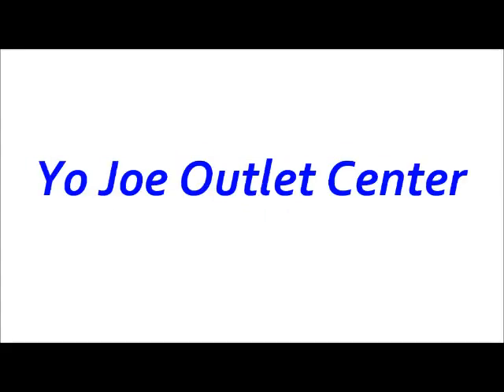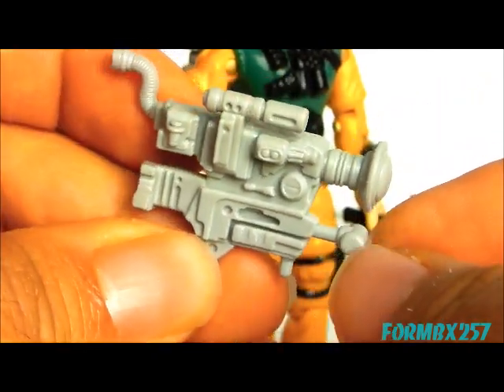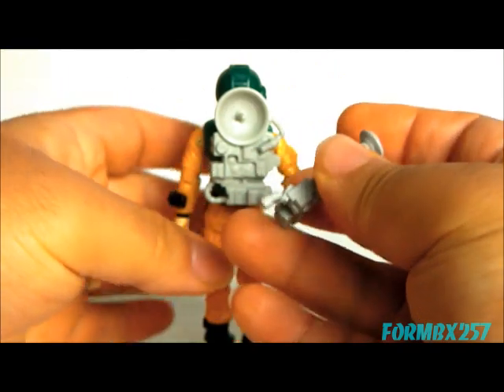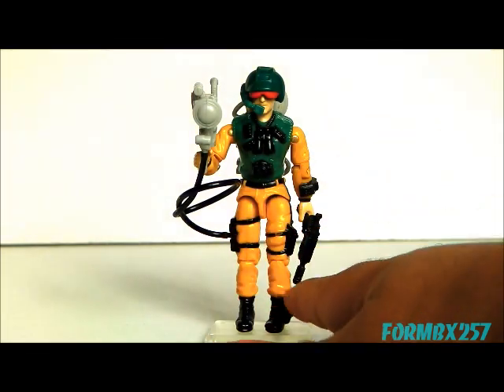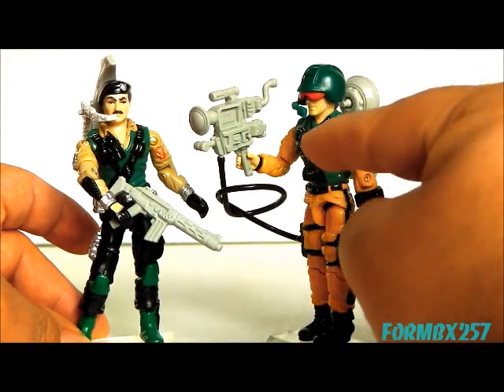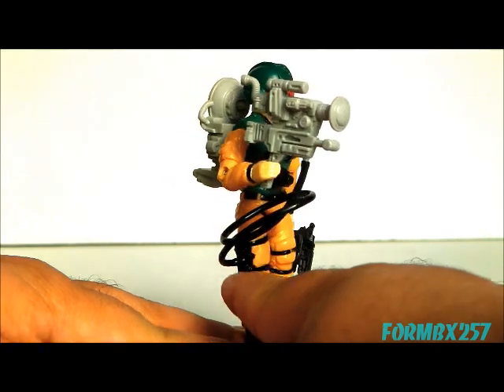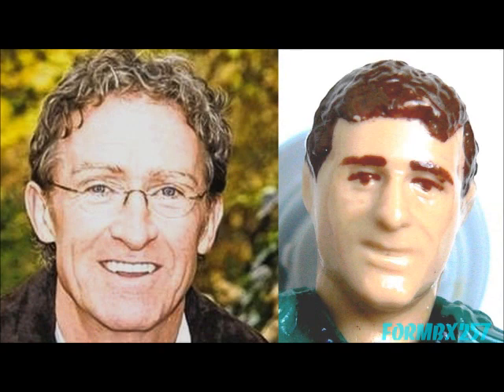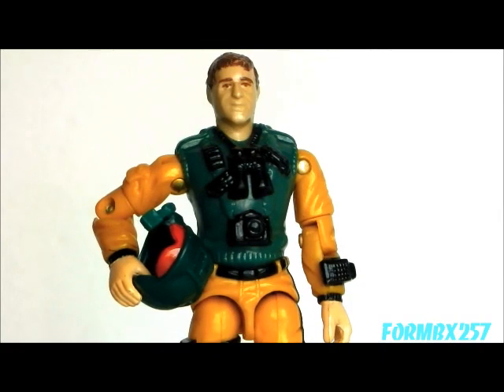1989 Scoop (Combat Information Specialist) G.I. Joe review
This is a review of the GI Joe's Information Specialist (War Reporter) Scoop.  First available in 1989 and re-released in 1990, this Hasbro action figure is best remembered from his appearances in the DiC animated 5-part mini-series "Operation Dragon Fire" as a traitor being hunted by Low-Light!  Based on real-life NBC journalist Mike Leonard, who (as far as I know) doesn't have any connection with GI Joe, Hasbro or action figures.